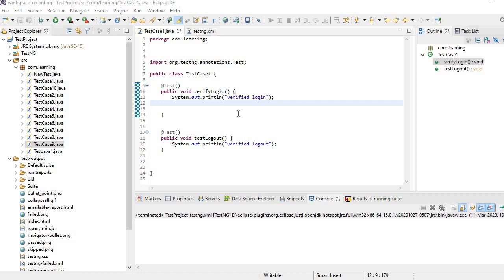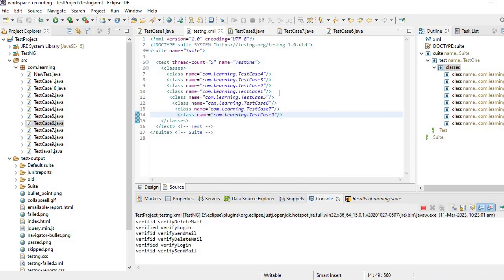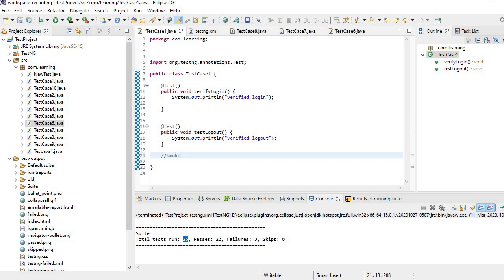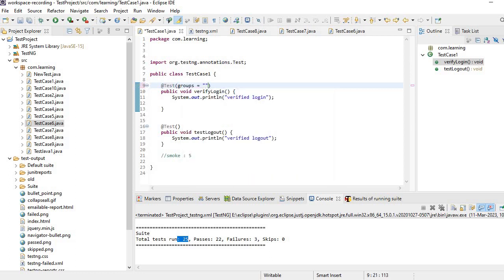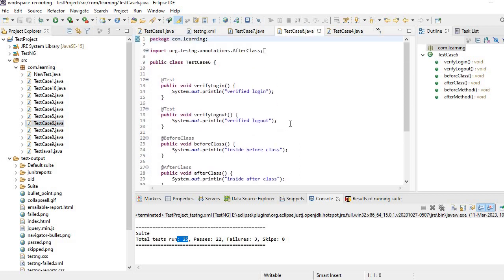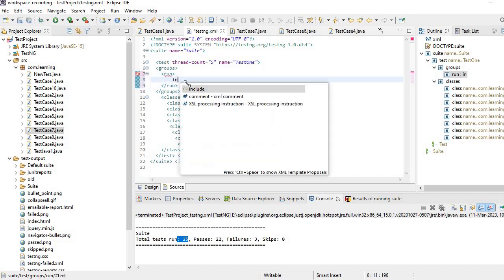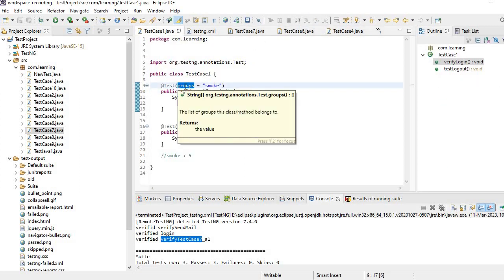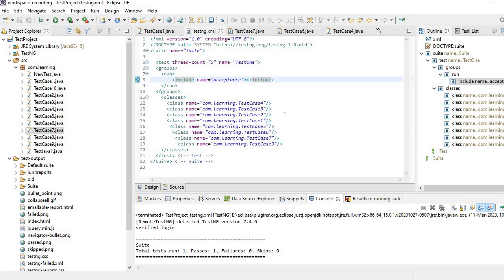Session16 Test Groups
How to group tests in TestNG?

Here we came to know how to group tests and execute required group of tests in TestNG.